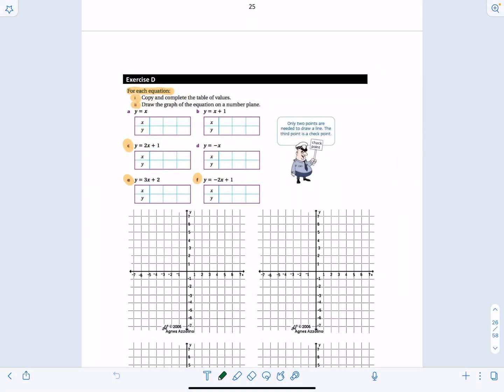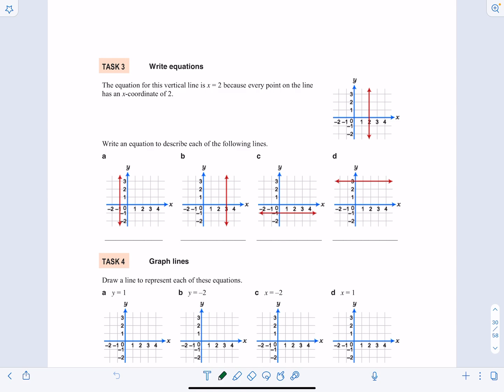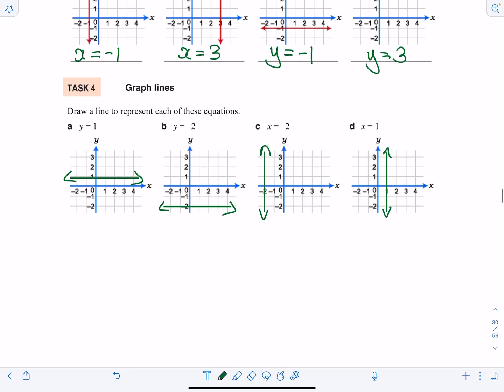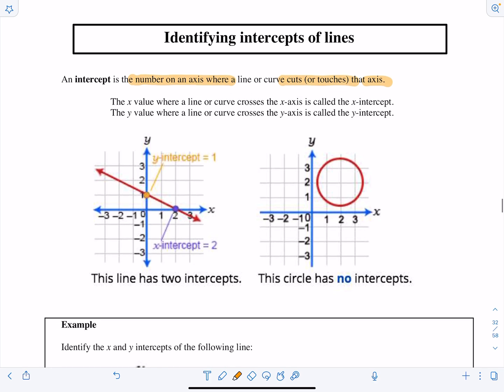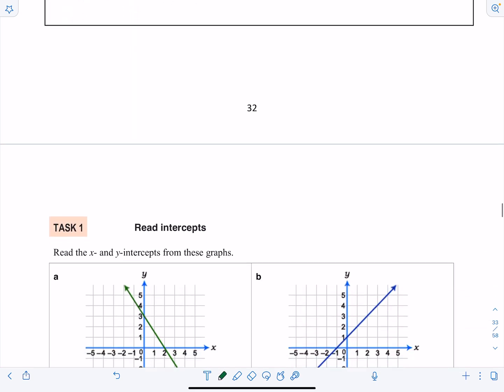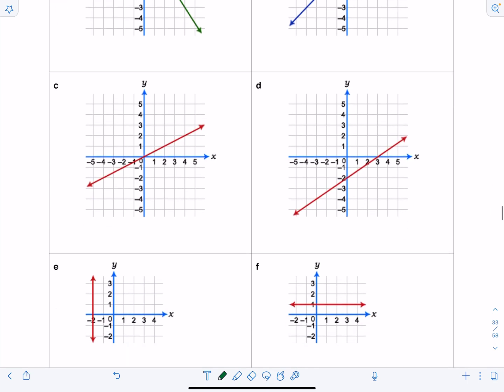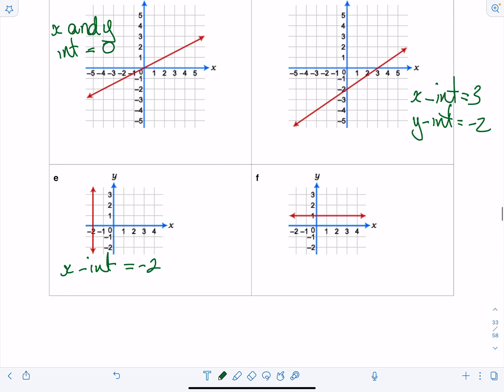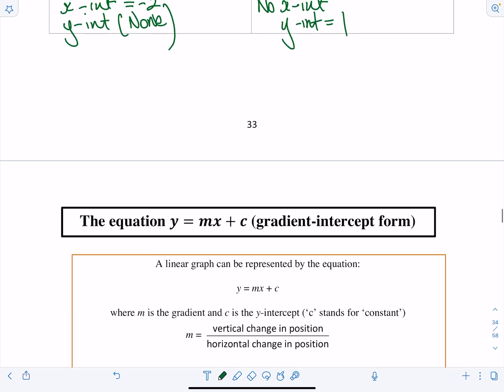Writing equations for horizontal and vertical lines